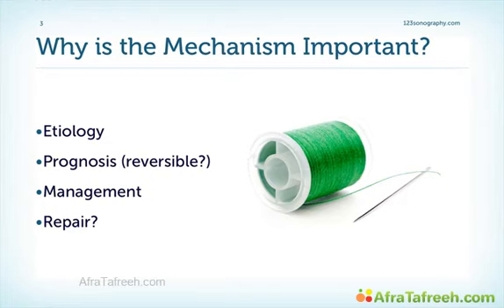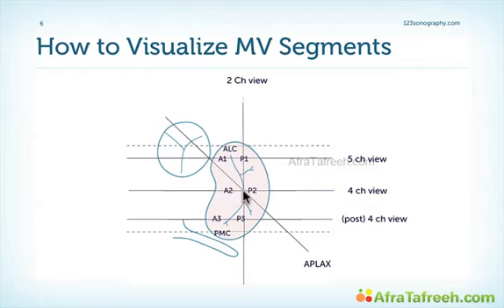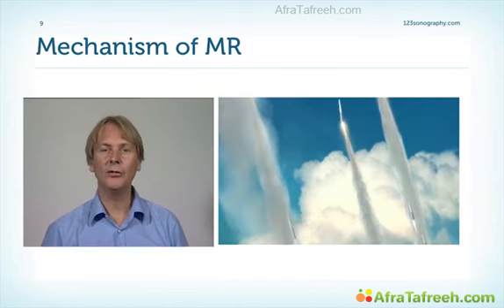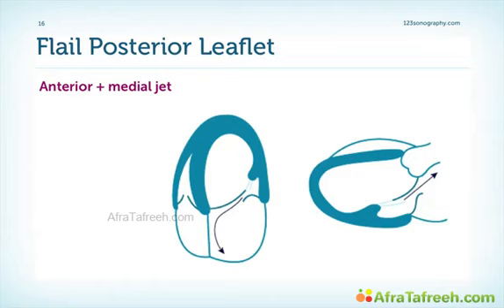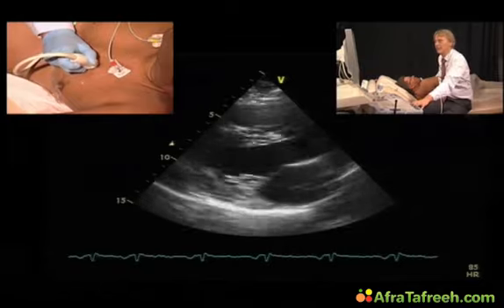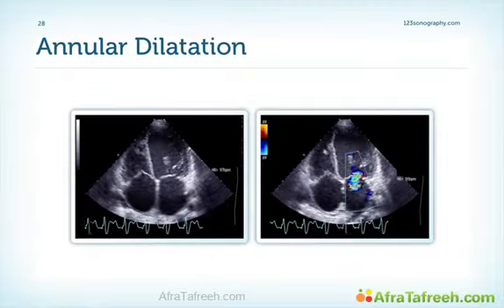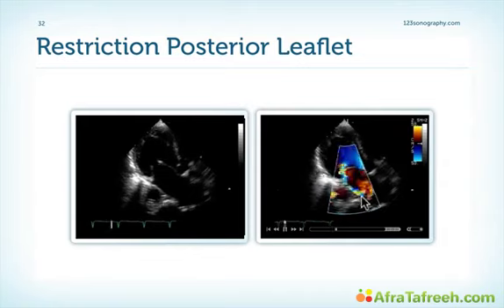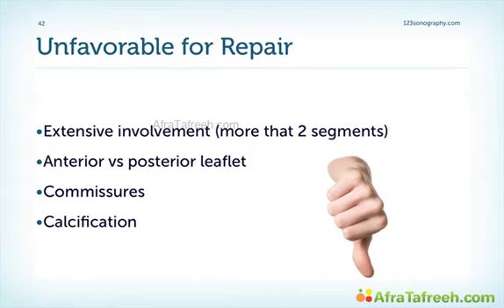[Siêu âm tim] Chương 12 Hở van hai lá 6 - Các cơ chế